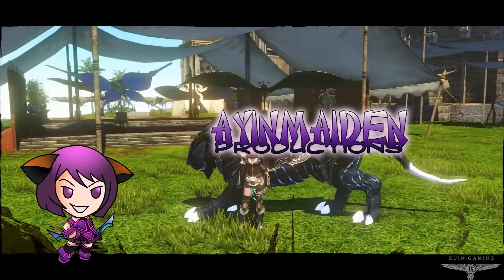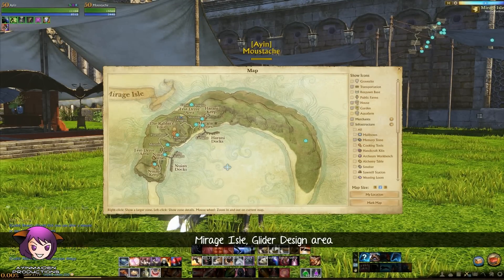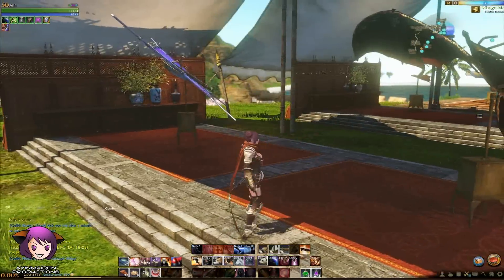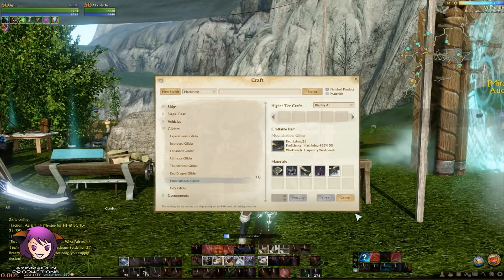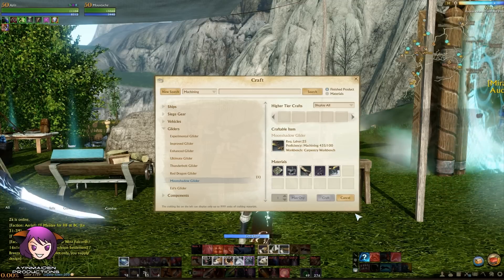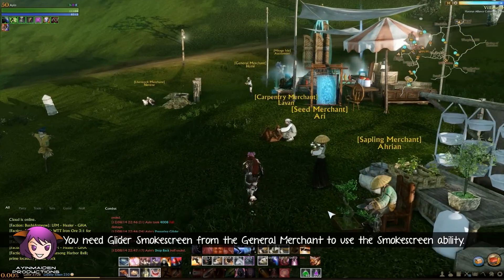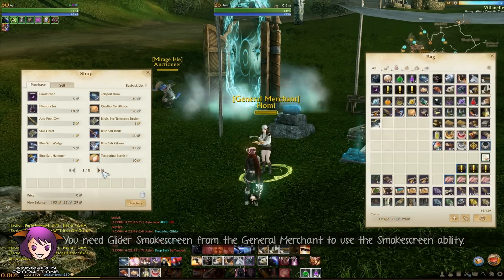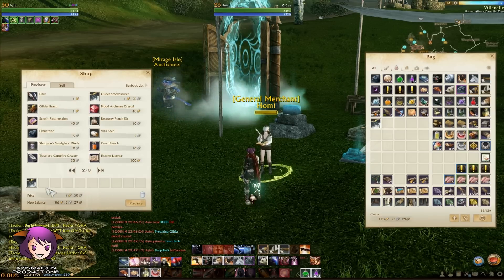ArcheAge - How to Make a Moonshadow Glider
The main attraction of the Moonshadow Glider is that you can stealth while gliding.

== COMPONENTS ==
Moonshadow Glider Design (Obtained from Mirage Isle)
Moonlight Stealth Device
Ultralight Wing Ribs
Glider Steering Mechanism
Glider Thruster

If you are not sure how to obtain the materials, press 'O' and type in the material name. You will also need Machining Proficiency 100 to craft the glider.

After obtaining all the components, go to a Carpentry Workbench and create all the parts. Then construct your very own Moon Shadow glider!

== DETAILS ==
Flight Speed: Moderate
Gliding Ability: High
Turning Speed: Very High
Initial Speed: Very High

== SKILLS ==
Nitro - Forces the glider to gain altitude.
Barrage - Fire explosive arrows a few metres ahead.
Air Raid - Drops several explosives below the glider.
Stealth - The glider becomes invisible.
Smokescreen - Produces a cloud of smoke behind the glider. (You need Glider Smokescreen contraption to use this ability. Only the ones sold at the General Merchant can be used. The ones from chests are currently bugged and does not work.)

★ PROMOS! ★